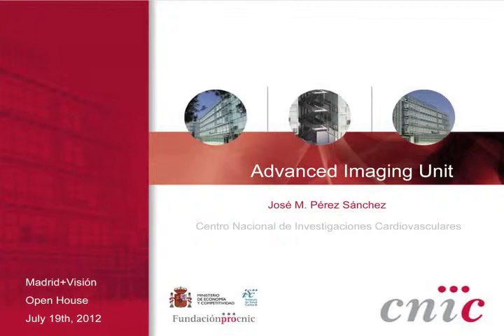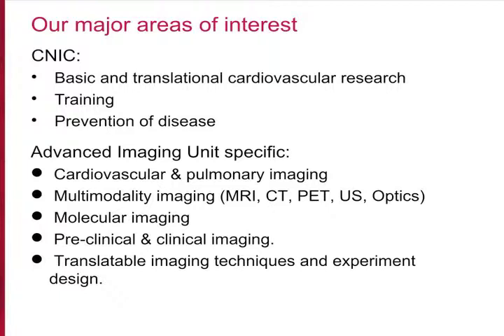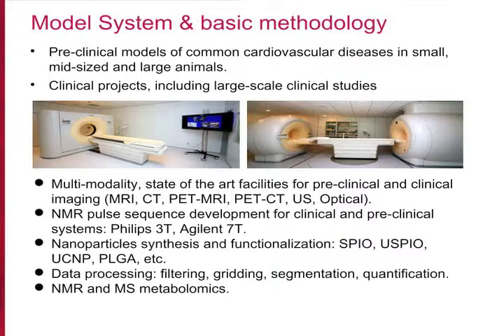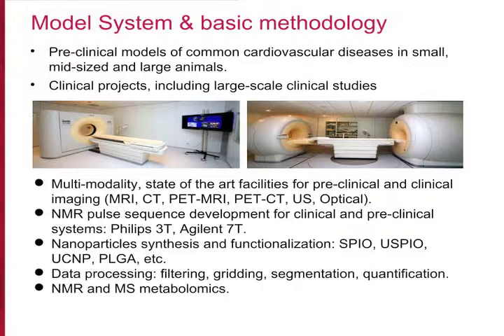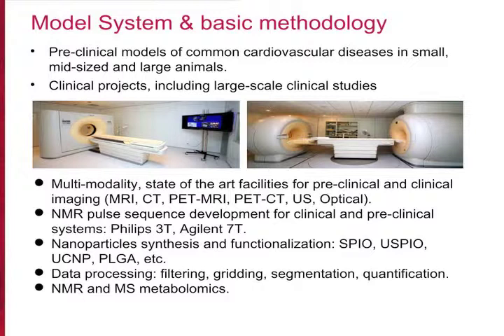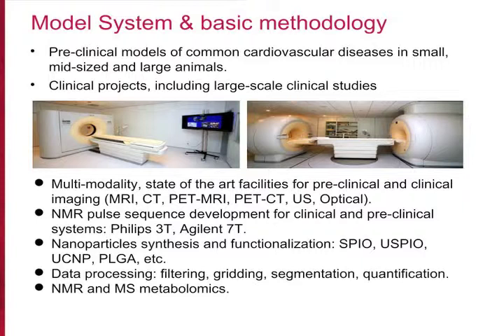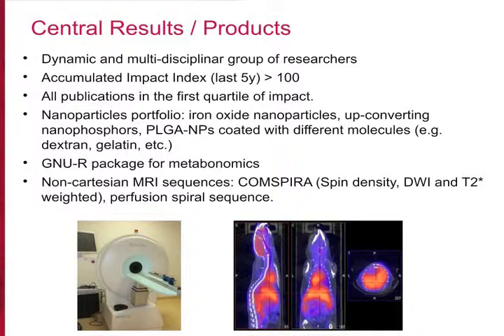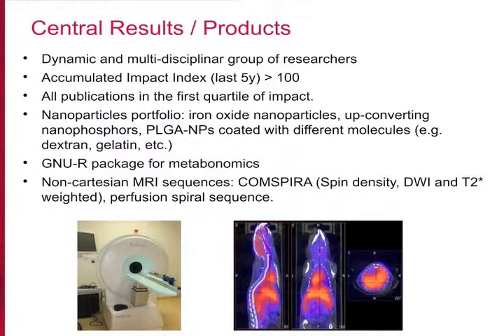Advanced Imaging Unit - Jose Manuel Perez Sanchez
Jose Manuel Perez Sanchez presents at the M+Visión Consortium Open House in Madrid, July 19, 2012.